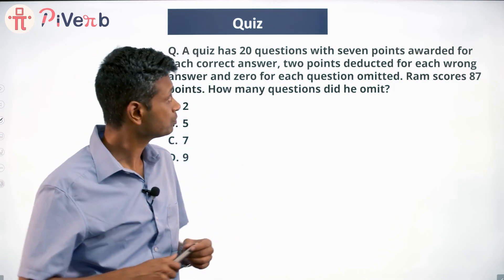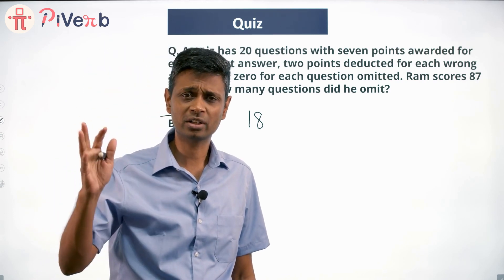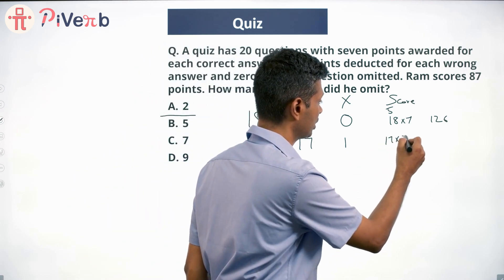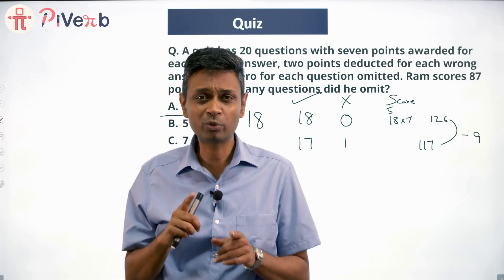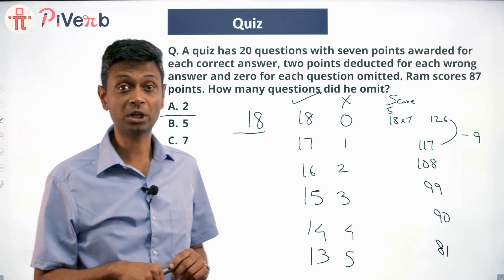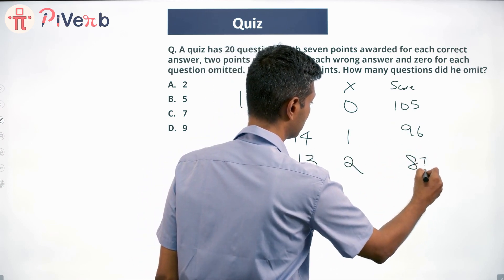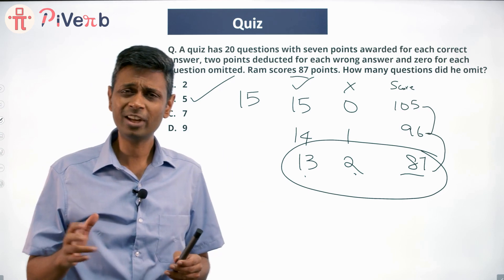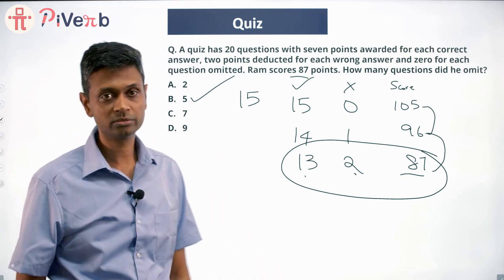PiVerb.com| Class 7 & 8 | Math Puzzle : Counting| # 14| NMTC Sub Junior| AMC 8